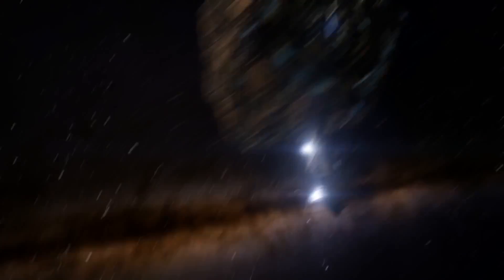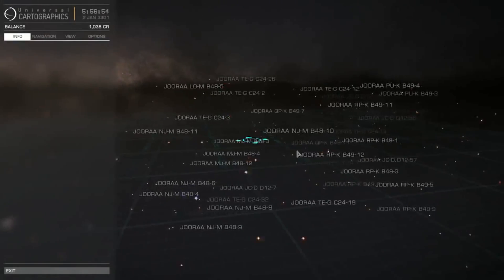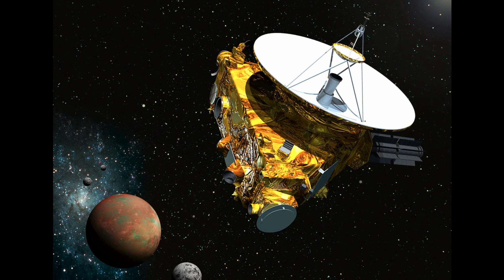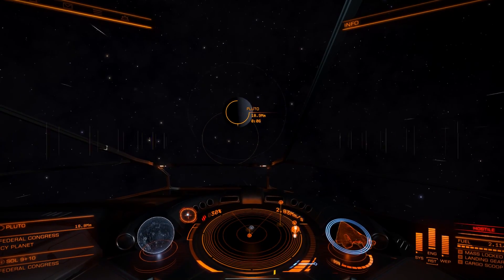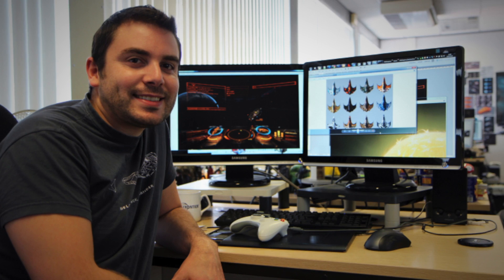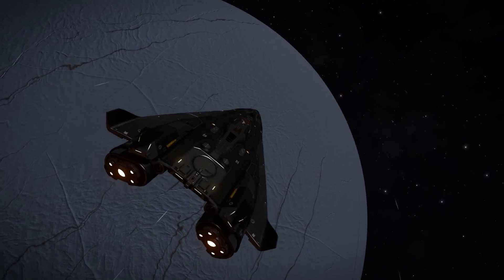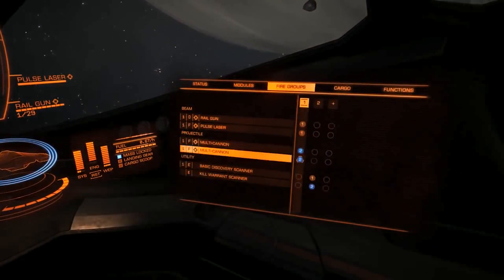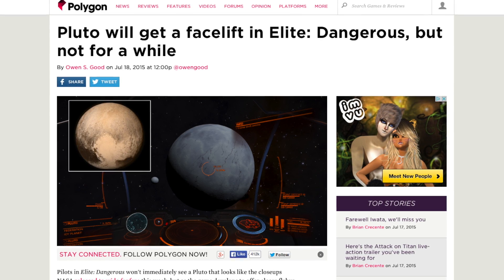Pluto Will Be Updated in Elite Dangerous Because Science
Pluto will get a facelift in Elite: Dangerous, but not for a while: